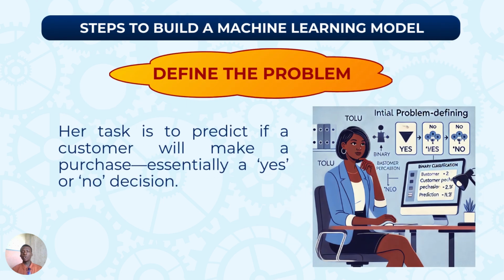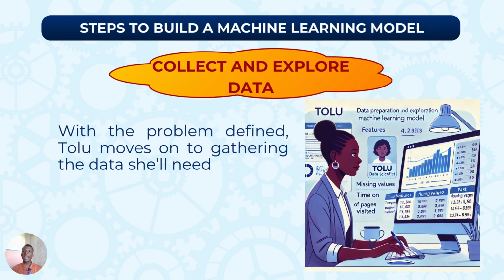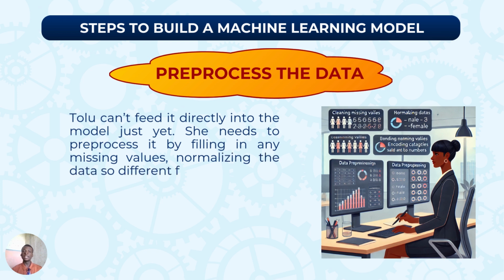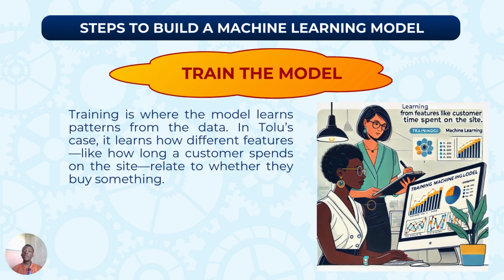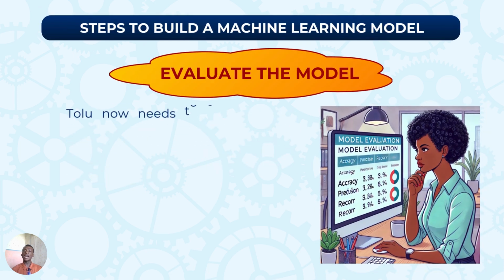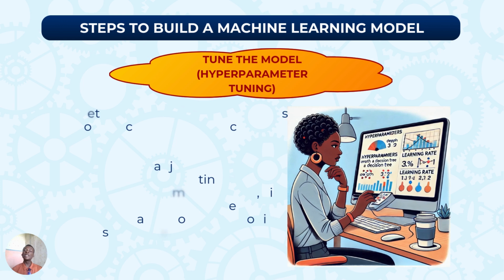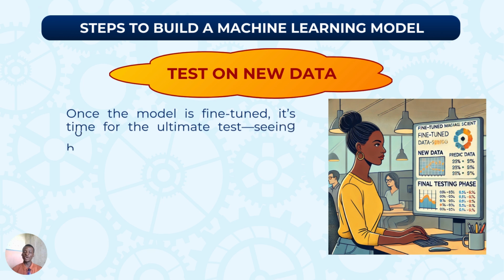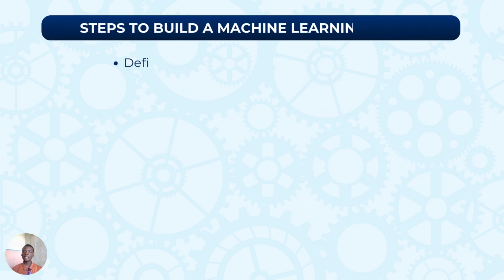LECTURE 6 - Steps to Build a Machine Learning Model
This film has been submitted to the 2024 PanAfrican STM Cinema Competition.  It has been refereed and approved by Dr. Shehu Mohammed, Dr. Yusuf Ibrahim and Dr. Habeeb Bello Salau from Ahmadu Bello University, Zaria, Kaduna State, Nigeria.